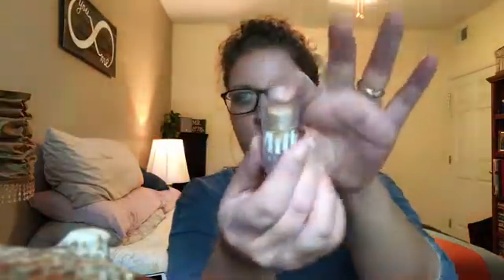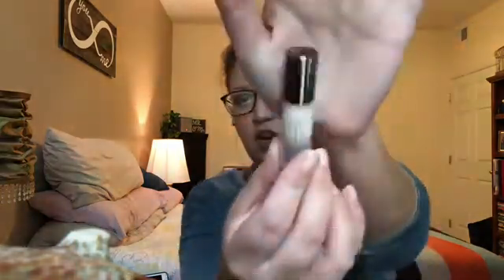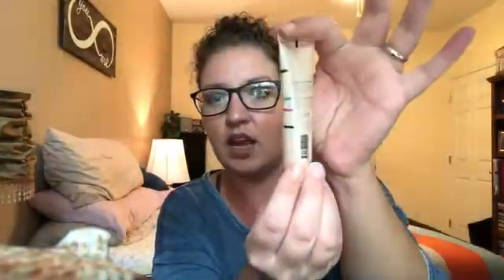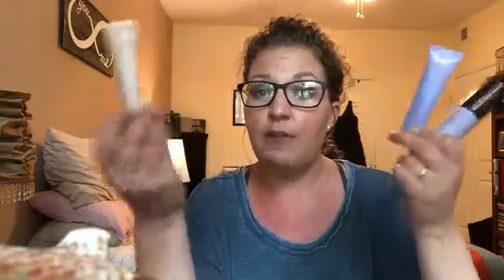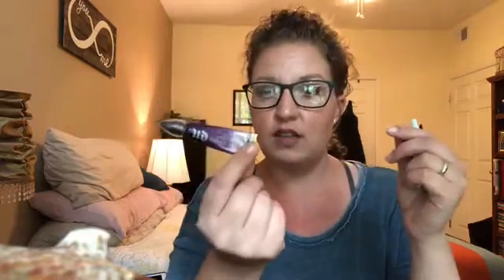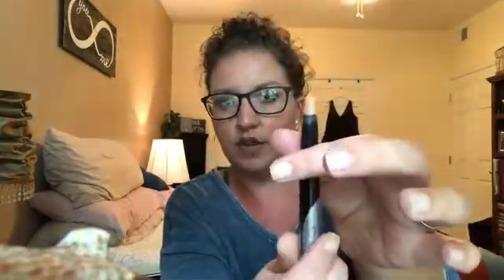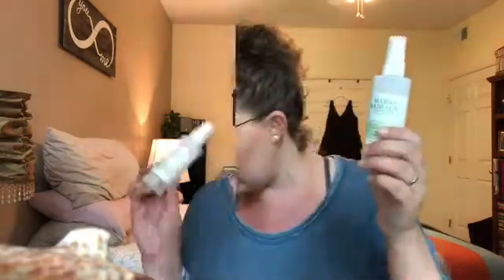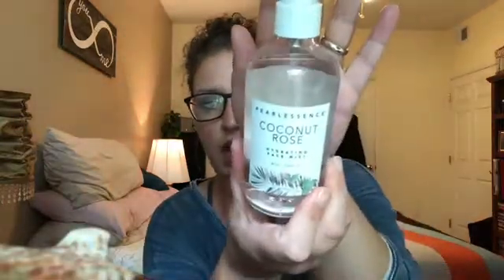COLLECTION SERIES 2018 | Primers and Setting Sprays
As always feel free to follow me over on Instagram:
Today's Video:COLLECTION SERIES 2018 | Primers and Setting Sprays
Welcome to my COLLECTION SERIES 2018! I hope you all will enjoy a peek into the crooks and crannies of my makeup collection! While you are checking out all these collection videos I'll be in hot and sweltering NE celebrating my younger sister's wedding!
The purpose of these videos is give you a peek at my makeup so you can ask for reviews, wear tests, or any other videos you might desire to see, using products you may or may not have seen me use on camera. So feel free to request all of that in the comments below.